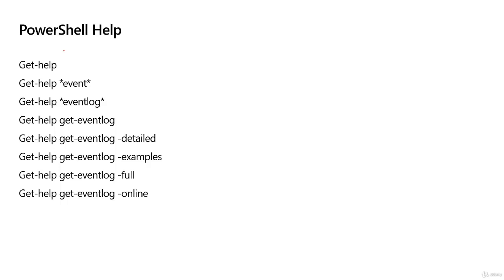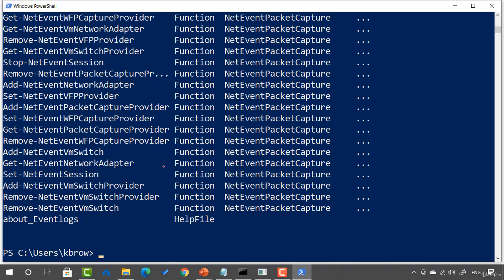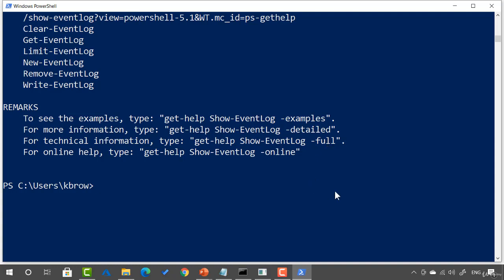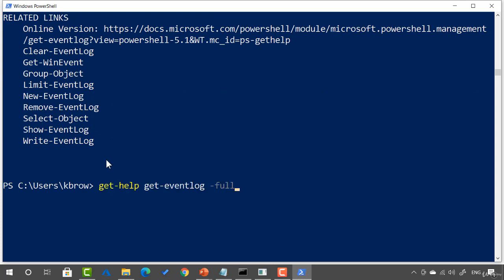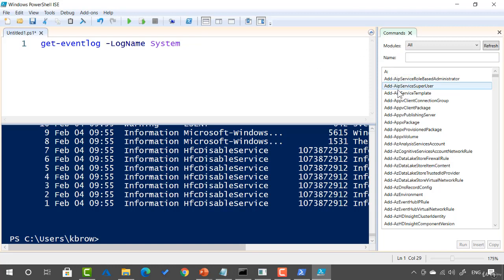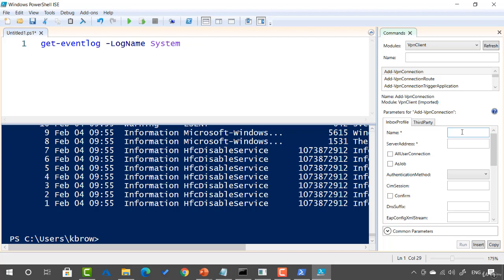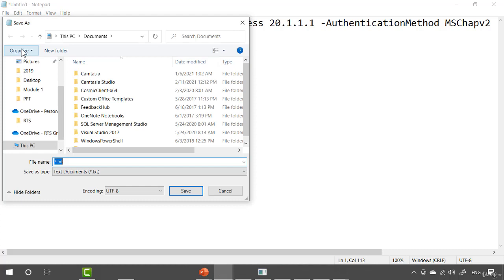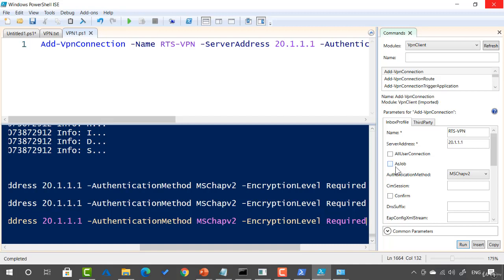Powershell Scripting for Windows Server: What You Need to Know Part 2